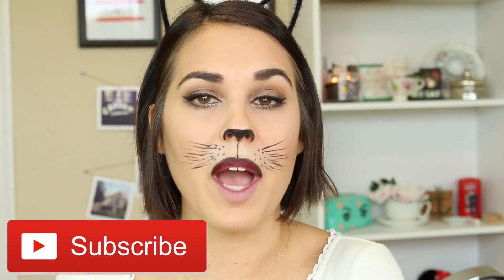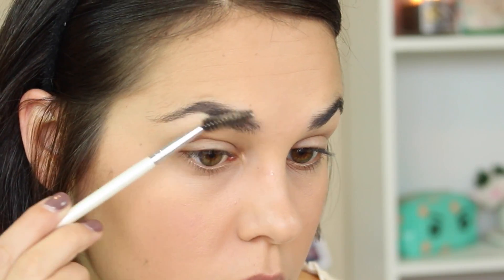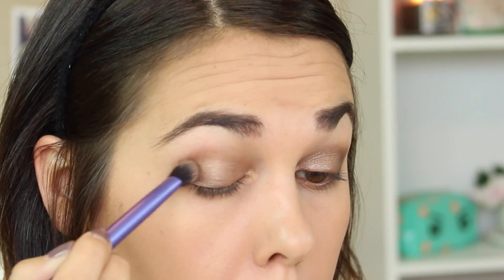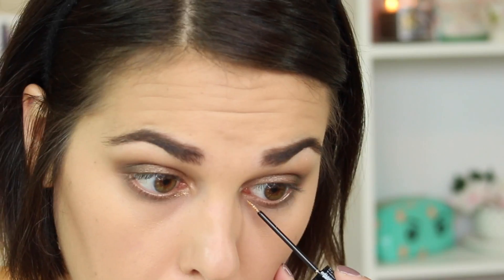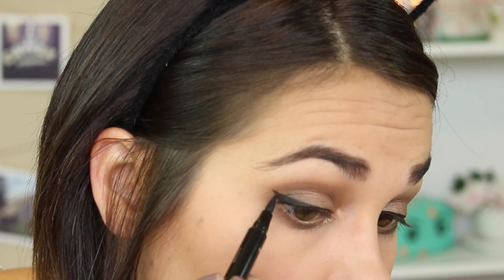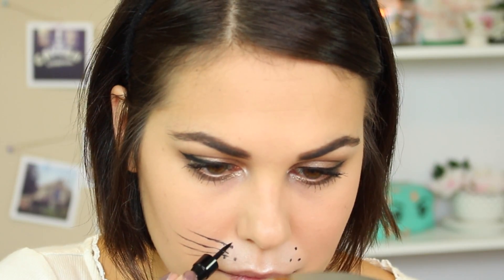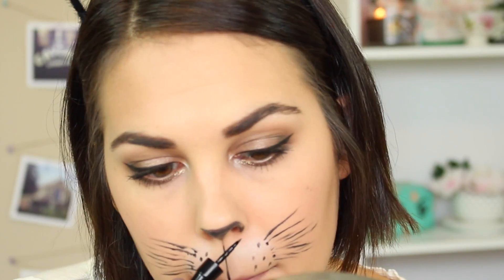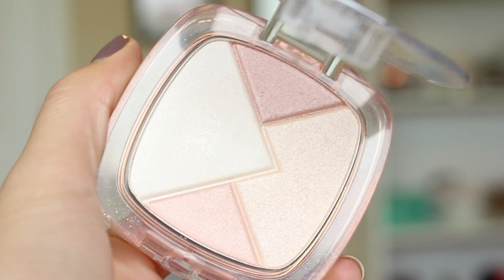Easy Halloween Cat Tutorial! (Last Minute Costume)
A Quick and Easy Last Minute Halloween Cat Tutorial! What are your Halloween plans? Open for more information!

Leave any video requests and questions in the comments!

Products Used:
Too Faced Primed & Poreless
Covergirl Ready Set Gorgeous Foundation: "210"
MAC blush: "Plum Foolery"
L'Oreal Lumi Highlighter: "Rose"
Brow Fix Brow Kit
Maybelline Color Tattoo: "Bad To The Bronze"
Naked Urban Decay Smoky
-Radar
-Whiskey
-Black Market
Wet n Wild Single Shadow: "Creme Brûlée"
NYX Liquid Crystal Liner: "Crystal Silk"
Covergirl Single Shadow: "Champagne"
Voluminous Superstar Liquid Liner
L'oreal Voluminous Original Mascara
Revlon Lipstick: "Black Cherry"

How do I whiten my teeth? I use professional at home teeth whitening trays to get my teeth bright and white. It's fast and convenient. Plus it won't cause teeth sensitivity with the use of the desensitizing gel!

Who is Kelsie? What's KelsesCloset? Check out some of these videos to get to know me better!

Follow me on all my social networking sites!

Ipsy:
My favorite beauty subscription service! I love getting 4-5 deluxe samples sent to my house each month

Hautelook:
This is where I get awesome deals on top name beauty items

Edit: iMovie
Camera: Nikon D5100
Thumbnail: Picmonkey

I'm on FameBit! They connect me to awesome sponsorships, check them out

xoxo
Kelsie